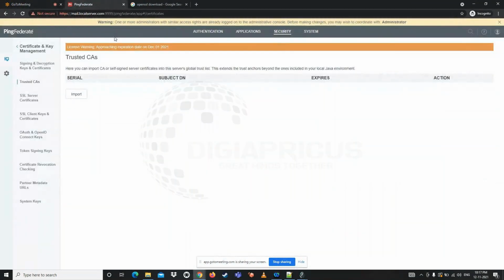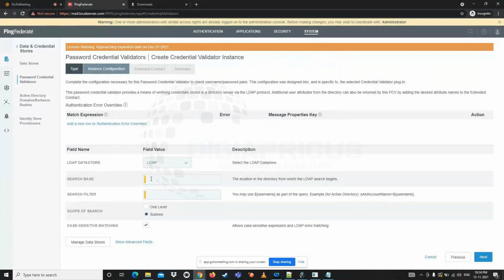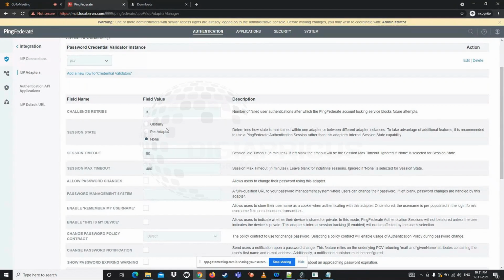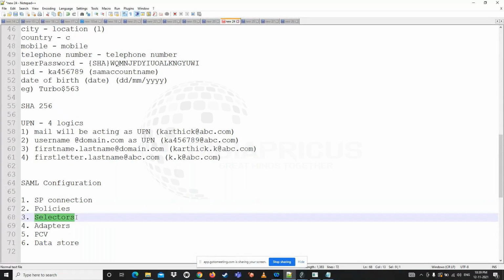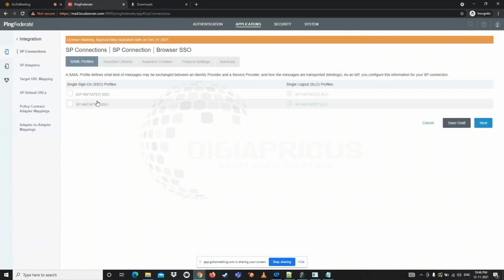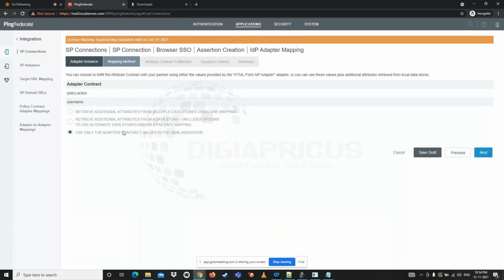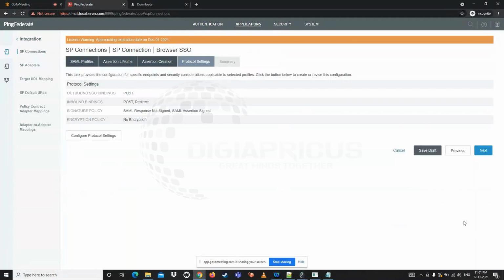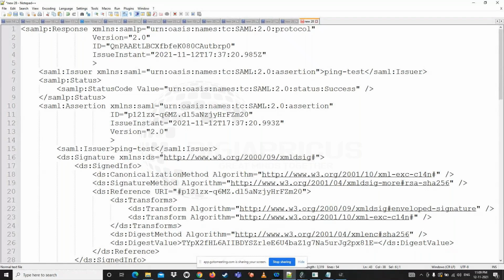Ping Federate Day 5